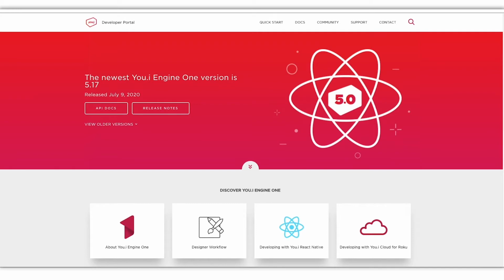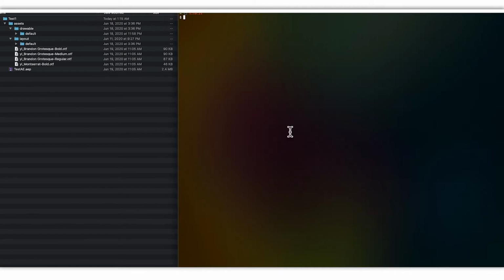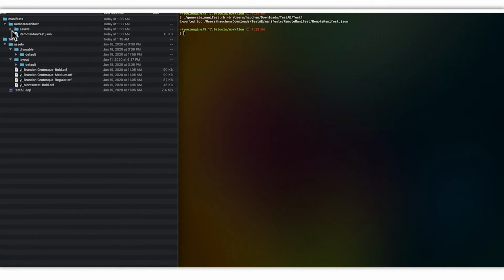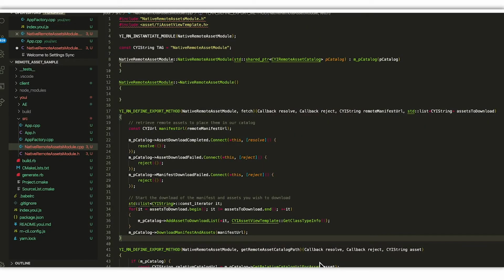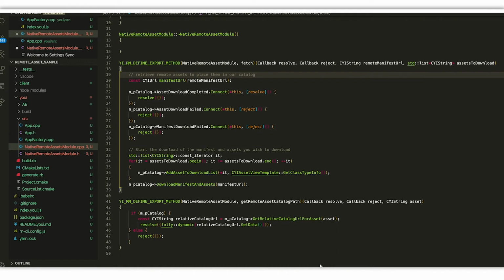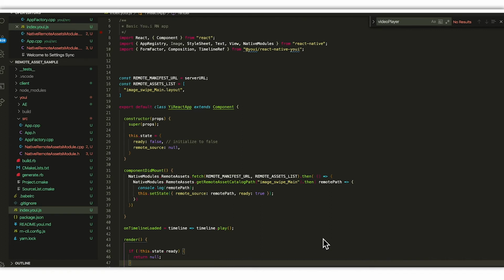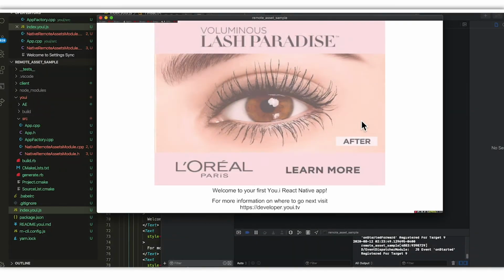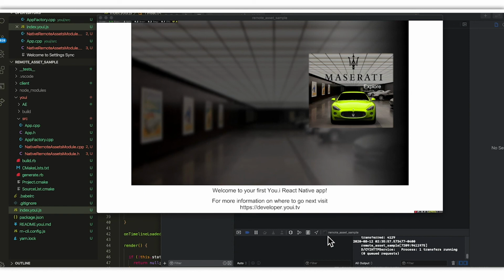You.i Engine One: Using Remote Assets to Dynamically Change OTT User Experiences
In this week's video, I am highlighting a tool in You.i Engine One that I am very close to: CYIRemoteAssetCatalog—or Remote Assets. With Remote Assets, developers working in either of You.i Engine One's supported development languages, C++ and React Native, can dynamically change user interfaces without rebuilding or redeploying the app.

There are many ways to utilize this feature. The most popular being display advertisements. It can also be used to integrate interactive moments and run A/B testing.